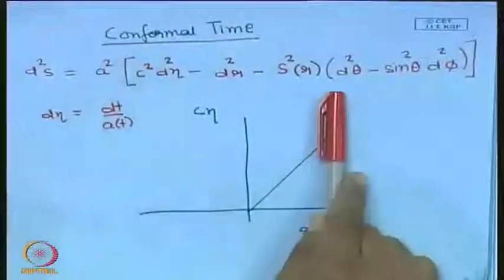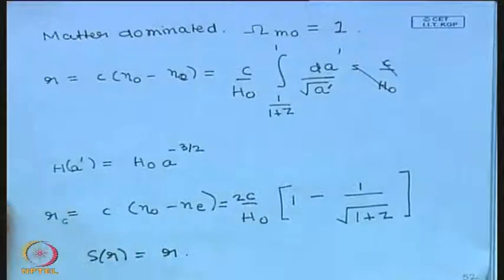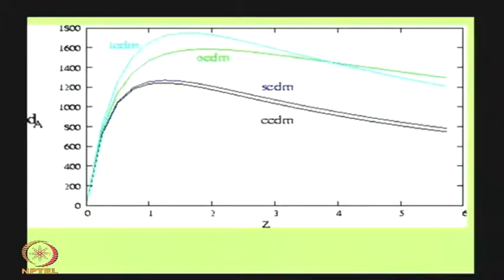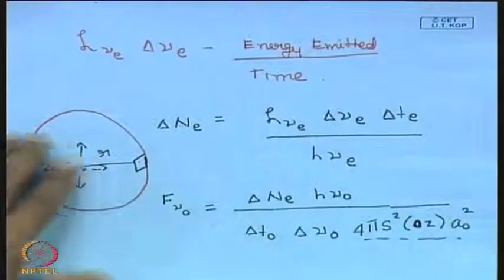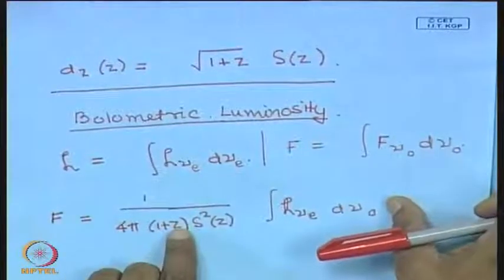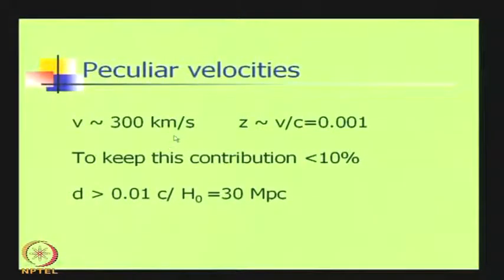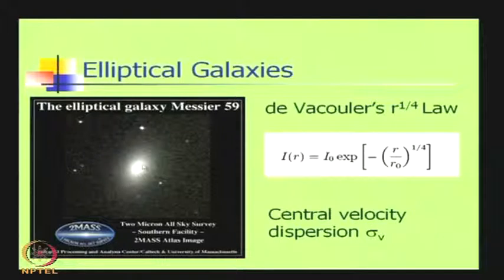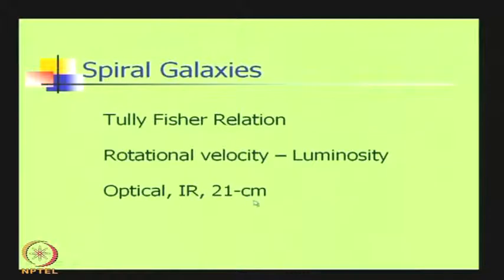NPTEL Astronomy & Cosmology mod01lec31